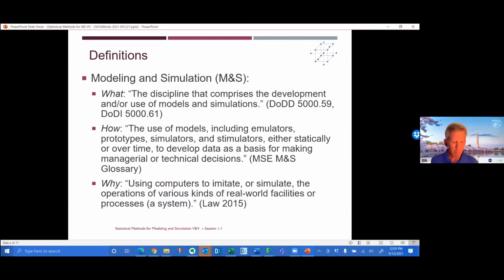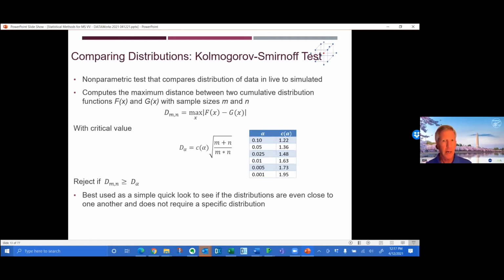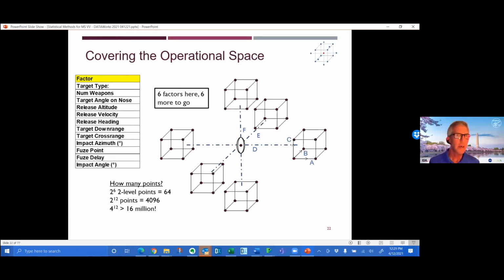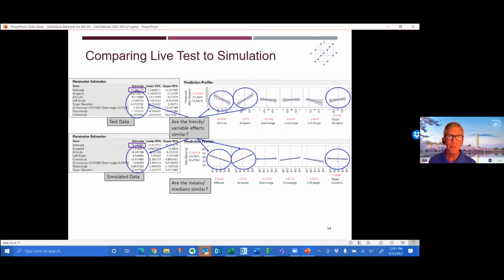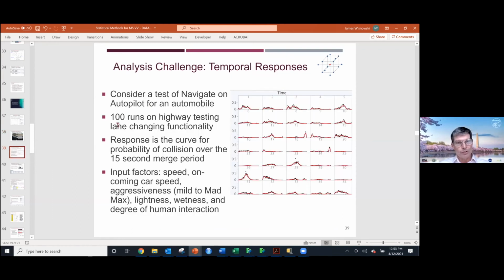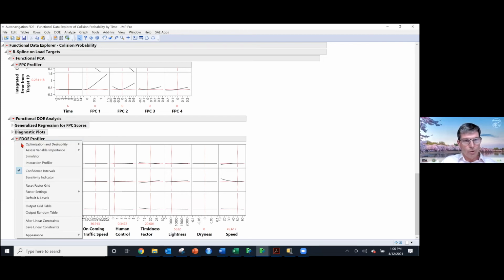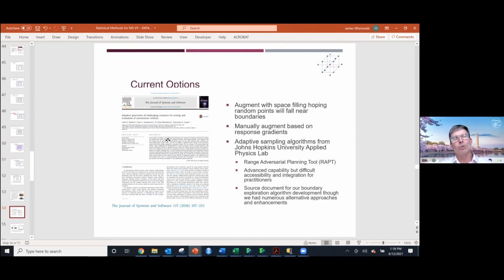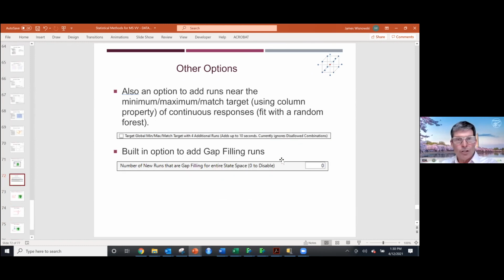Data Works (2021): Statistical Engineering - Statistical Approaches to V&V and Adaptive Sampling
Recorded: Monday, April 12, 2021

Statistical Approaches to V&V and Adaptive Sampling in M&S – Part 1 00:00:00-00:43:25
Jim Wisnowski, Adsurgo LLC

Statistical Approaches to V&V and Adaptive Sampling in M&S – Part 2
00:43:25- 01:31:51
Jim Simpson, JK Analytics

Statistical Approaches to V&V and Adaptive Sampling in M&S – Part 1

Abstract: Leadership has placed a high premium on analytically defensible results for M&S Verification and Validation. This mini-tutorial will provide a quick overview of relevant standard methods to establish equivalency in mean, variance, and distribution shape such as Two One-Sided Tests (TOST), K-S tests, Fisher’s Exact, and Fisher’s Combined Probability. The focus will be on more advanced methods such as the equality between model parameters in statistical emulators versus live tests (Hotelling T2, loglinear variance), equivalence of output curves (functional data analysis), and bootstrap methods. Additionally, we introduce a new method for near real-time adaptive sampling that places the next set of M&S runs at boundary regions of high gradient in the responses to more efficiently characterize complex surfaces such as those seen in autonomous systems.

Speaker Bio: Jim Wisnowski is Principal Consultant and Co-founder at Adsurgo, LLC. He currently provides applied statistics training and consulting services across numerous industries and government departments with particular emphasis on Design of Experiments and Test & Evaluation. Previously, he was a commander and engineer in the Air Force, statistics professor at the US Air Force Academy, and Joint Staff officer. He received his PhD in Industrial Engineering from Arizona State University.

Speaker Bio: Jim Simpson is the Principal of JK Analytics where he currently coaches and trains across various industries and organizations. He has blended practical application and industrial statistics leadership with academic experience focused on researching new methods, teaching excellence and the development and delivery of statistics courseware for graduate and professional education. Previously, he led the Air Force’s largest test wing as Chief Operations Analyst.  He has served as full-time faculty at the Air Force Academy and Florida State University, and is now an Adjunct Professor at the Air Force Institute of Technology (AFIT) and the University of Florida. He received his PhD in Industrial Engineering from Arizona State University.